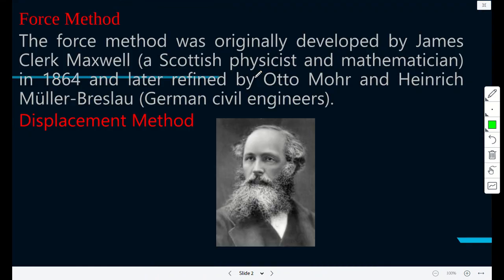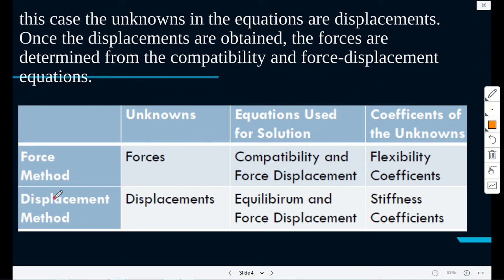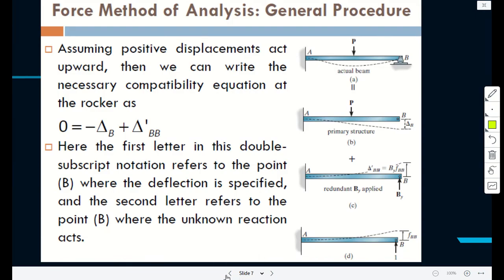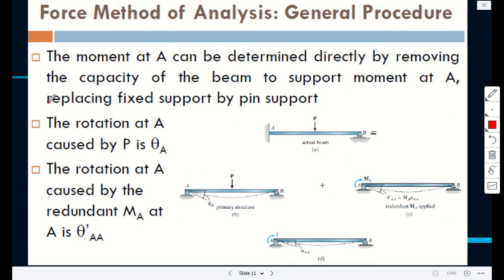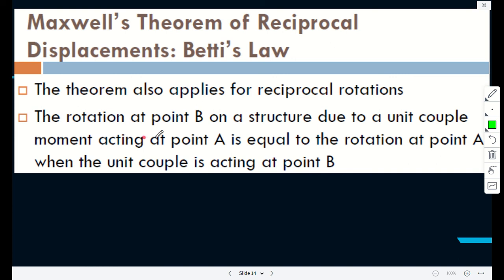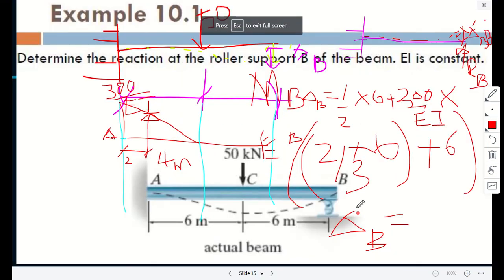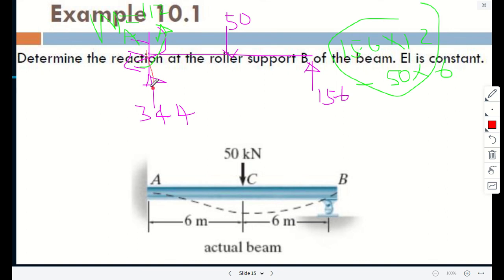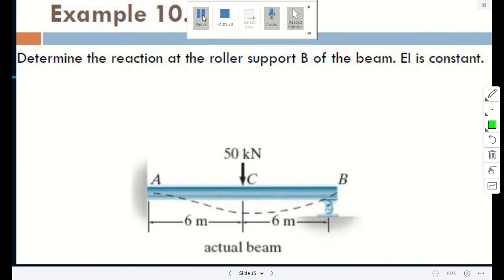ECV 312 Theory of Structures IV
Introduction to Flexibility and force method with Example